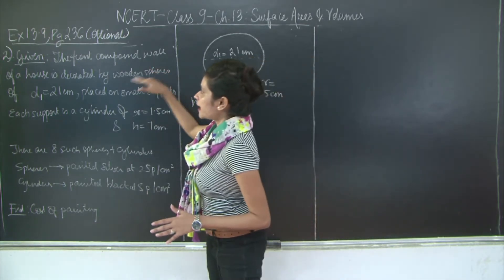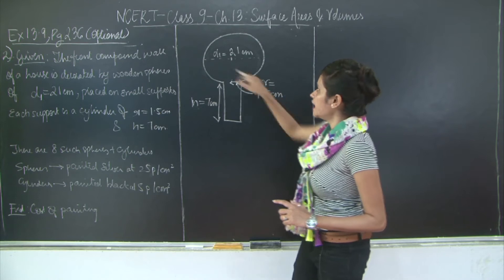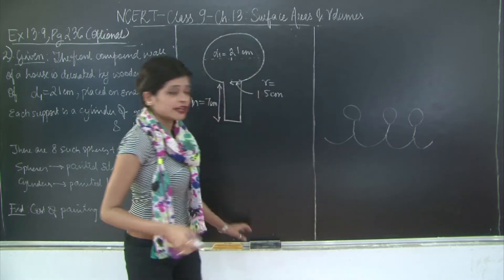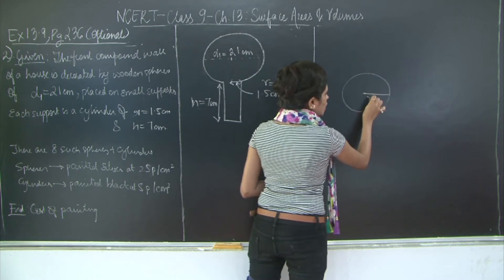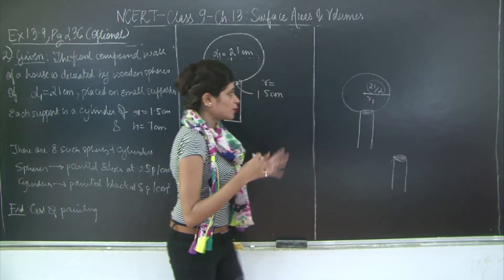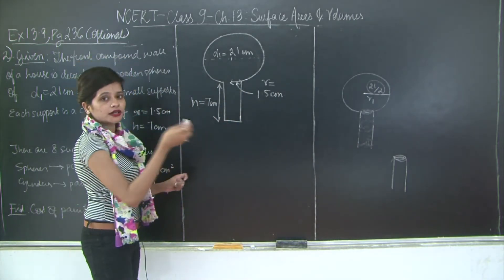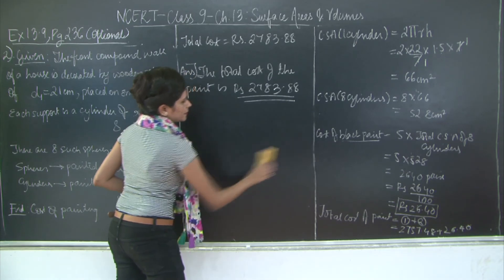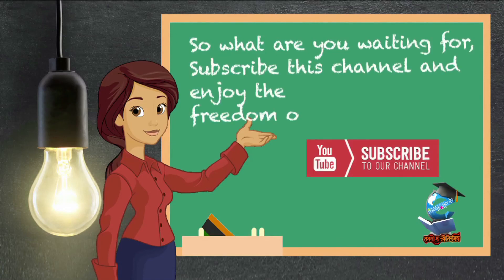CBSE l CLASS 9 l MATHS l CH 13 l SURFACE AREAS & VOLUMES l Ex 13.9 Que.2 l Page 237